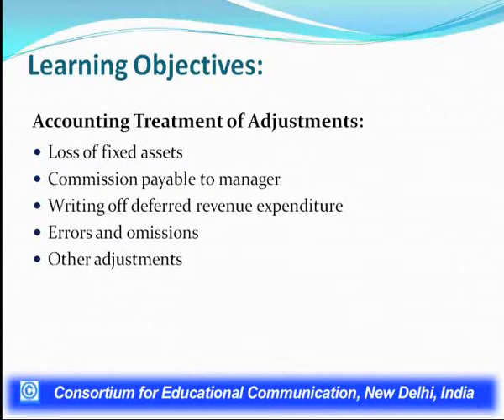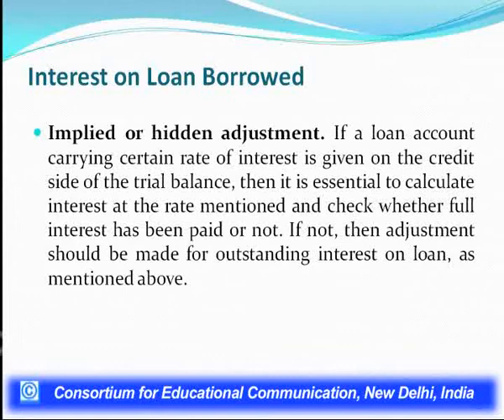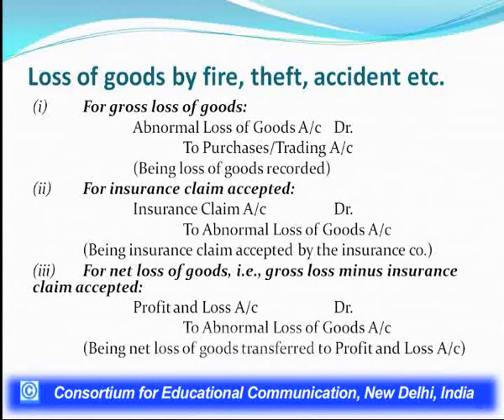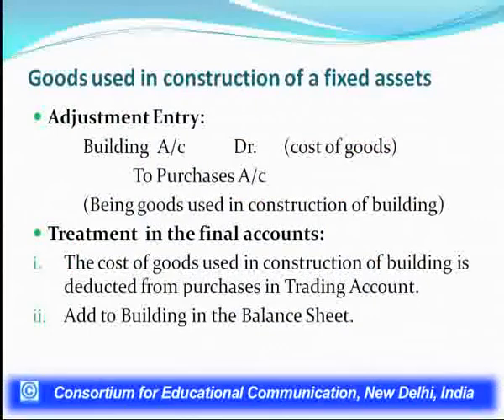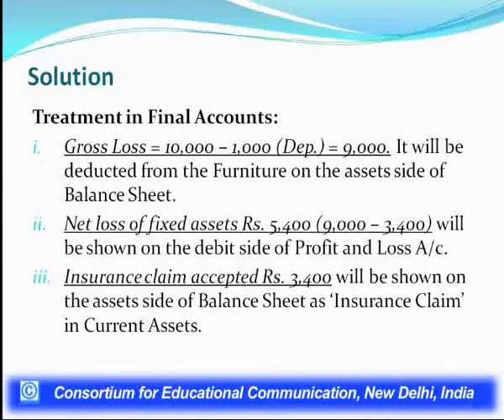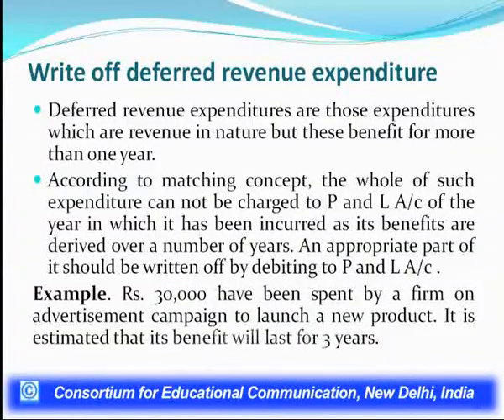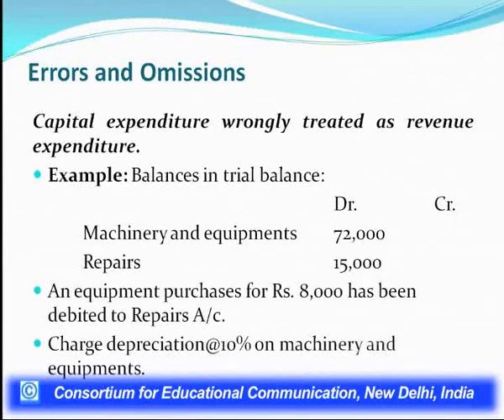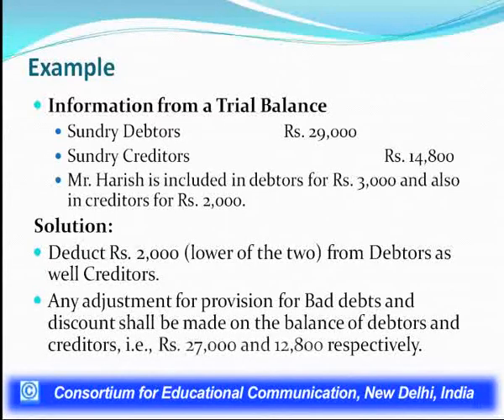Financial Accounting -XVI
This Lecture talks about Financial Accounting -XVI